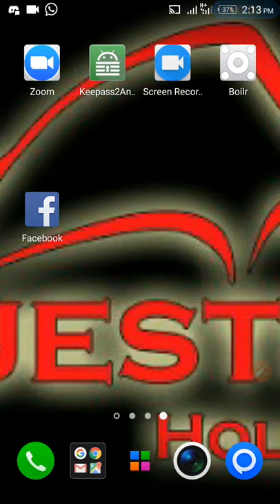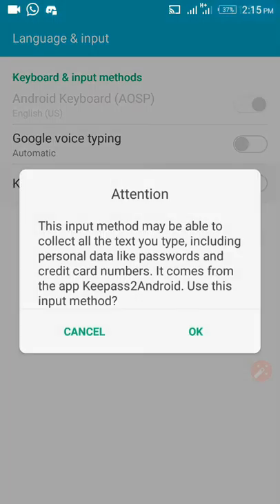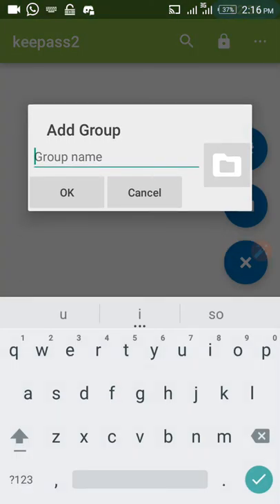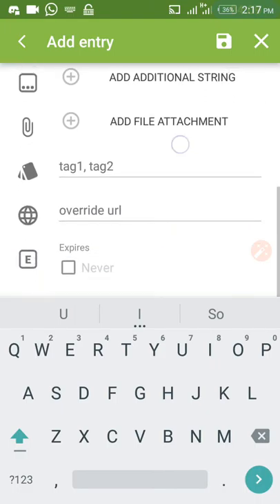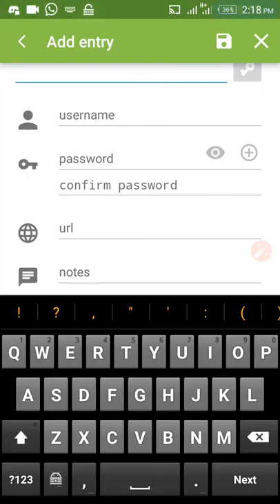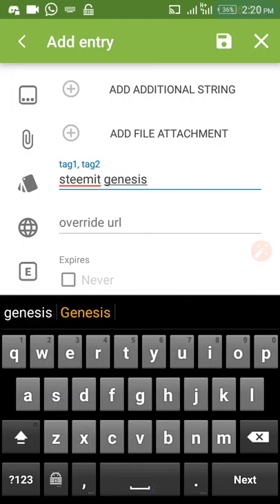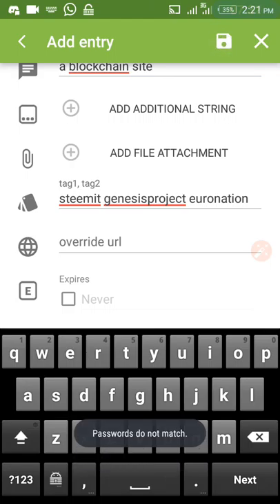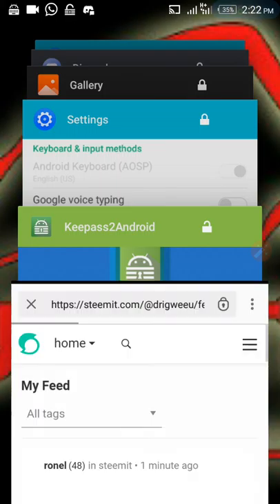Getting password into the password field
Creating folder with keepass2android keyboard and adding password